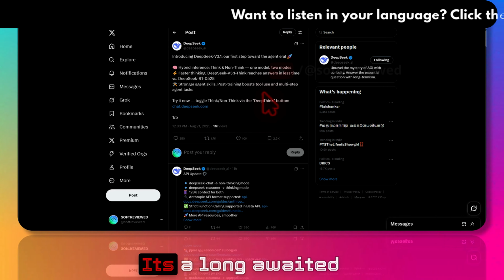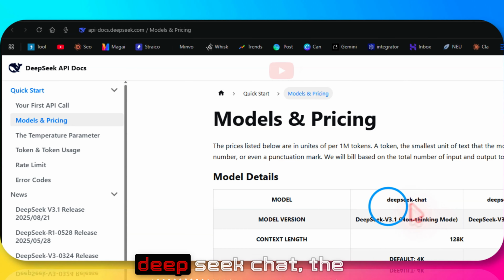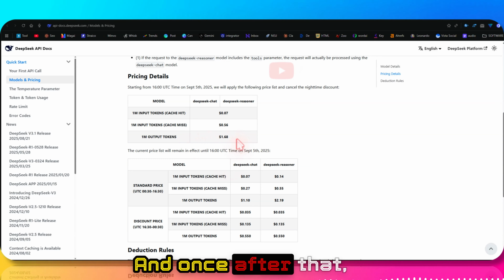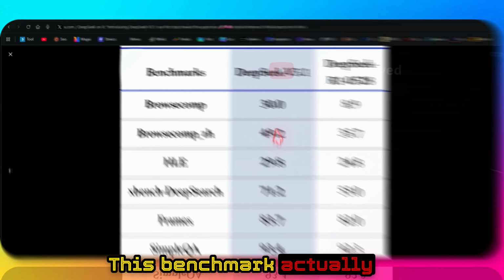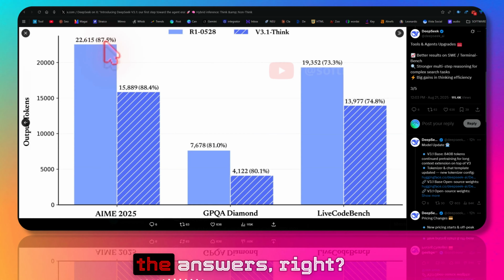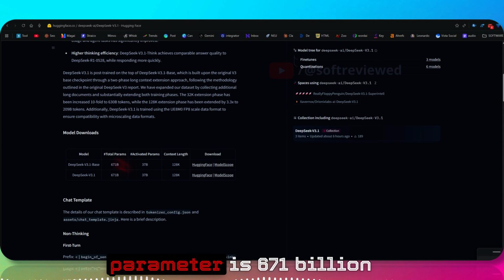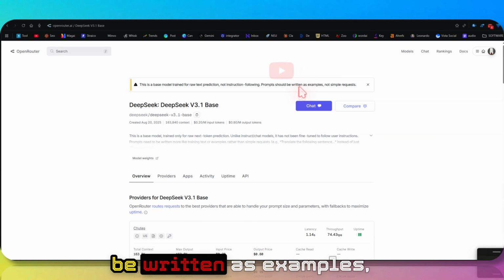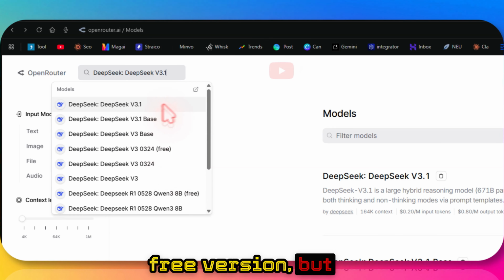🚨 New DeepSeek v3.1 Benchmark,Pricing,API & Speed Update!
Discover the major improvements in DeepSeek v3.1 AI—smarter thinking controls, faster performance, expanded multilingual support, and benchmark-breaking results for automation and research! Learn about updated pricing, a larger context window, and new use-case options for tech pros and everyday users. Get clear tips on best usage, key benefits, and see benchmarks that highlight why this update matters. Whether you're an AI enthusiast or a productivity-centric professional, this video shows you how DeepSeek v3.1 delivers sharper answers with fewer tokens, less rambling, and more reliable automation. Don't miss out—timestamps below.
00:00 Intro – What’s New in DeepSeek v3.1
00:34 Key Features & Thinking/Non-Thinking Modes
01:22 Pricing Details & Discount Timeline
02:08 Benchmark Wins: Q&A, Multilingual, Terminal
03:22 Real-World Benefits: Faster, Smoother Automation
04:31 Use Cases: Chat vs. Reasoner vs. Base Version
05:08 Free vs. Paid Plans & How to Get Started
05:55 Closing Thoughts & Call to Subscribe